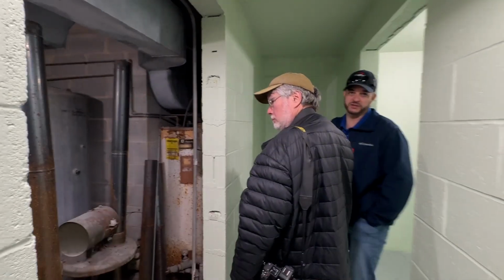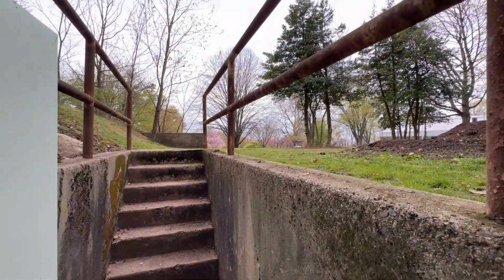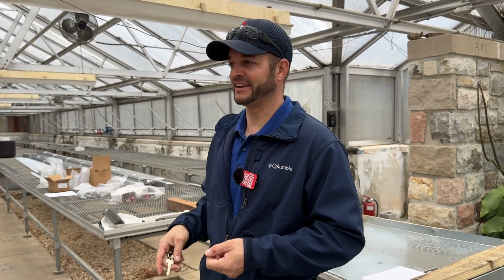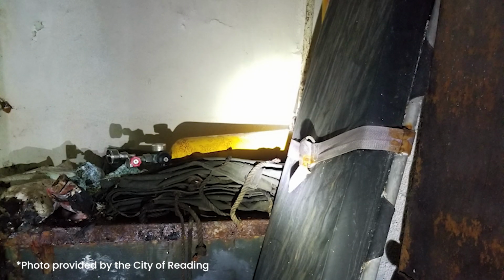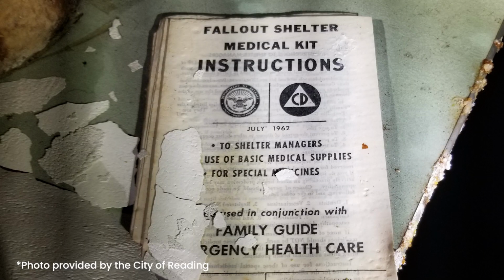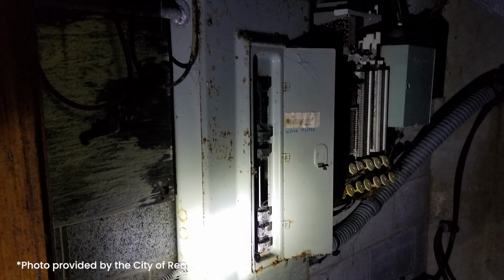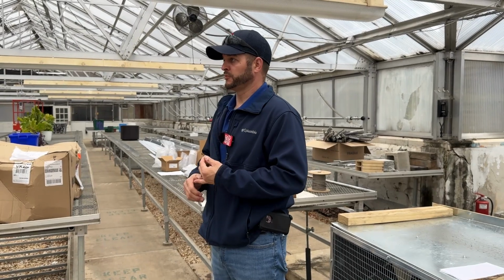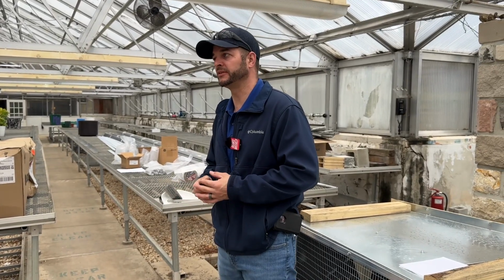Tour of Fallout Shelter in Reading, Pennsylvania - Recently Restored for New Use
A once-forgotten Cold War-era fallout shelter tucked into a hillside near the Greenhouse in City Park has been given a new lease on life. City officials recently guided members of the media on a rare tour of the underground structure, now cleaned and renovated for future use after sitting largely untouched since the early 1980s.

Led by David Anspach, Capital Project Manager for the City of Reading, the tour offered a glimpse into the restoration process and the shelter’s unique historical design. Officially classified as an Emergency Operations Center (EOC), the structure was originally built in 1961 to ensure that critical city functions could continue in the event of a major catastrophe, such as a nuclear attack.